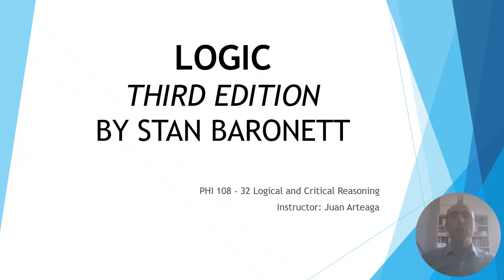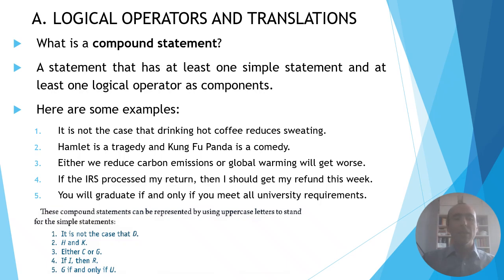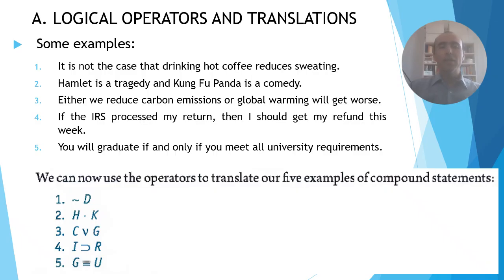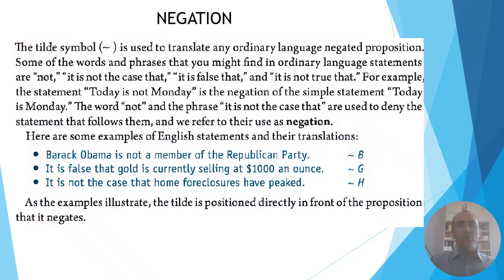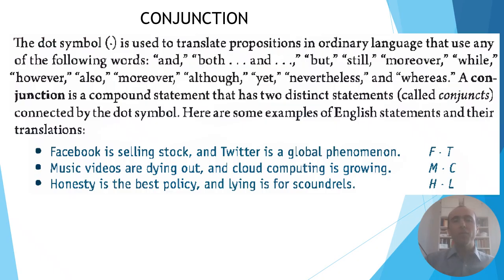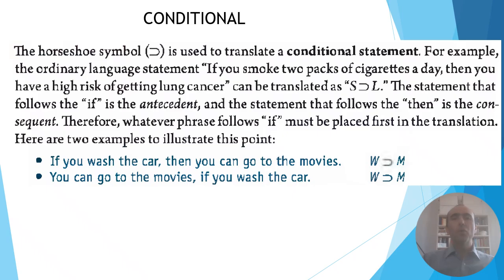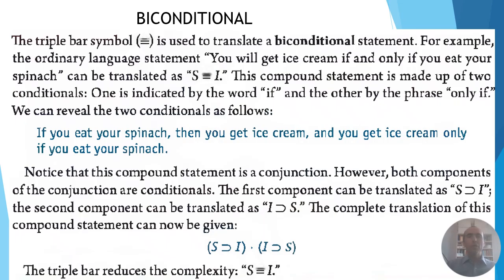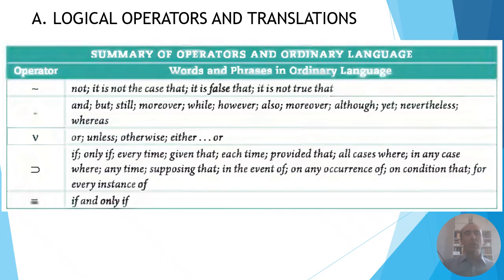Propositional Logic: Logical Operators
In this lecture, I explain the logical operators used in propositional logic.